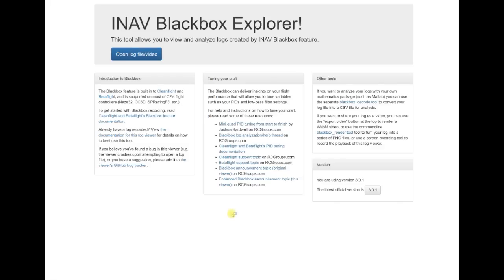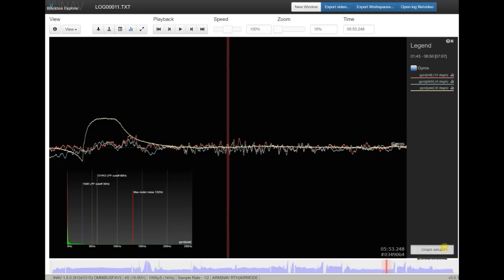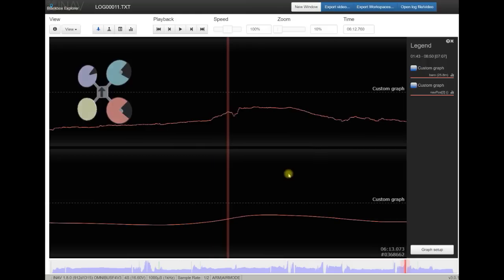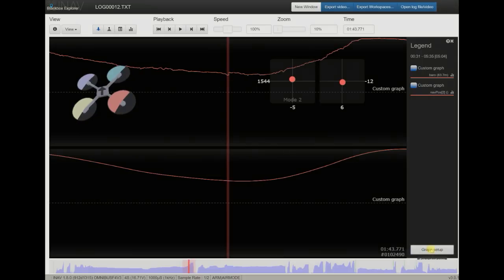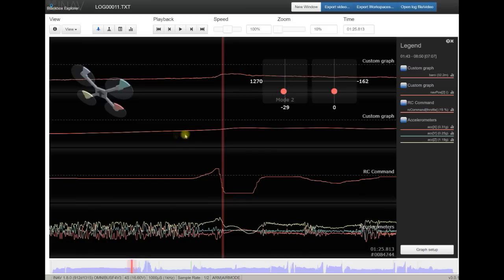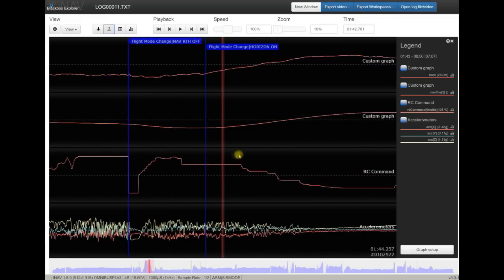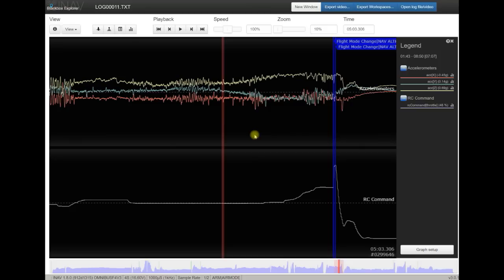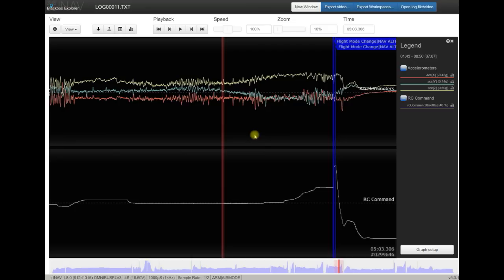INAV Blackbox Analysis #2 - Altitude Hold problems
In today's episode: Altitude Hold mode is unstable, needs constant throttle corrections and drifts. I will check gyro noise, motor performance, accelerometer noise, magnetometer/compass readouts.

If you want your INAV blackbox log analyzed, drop me an email at I do not promise I will check every single log, but I will take a look at more interesting ones